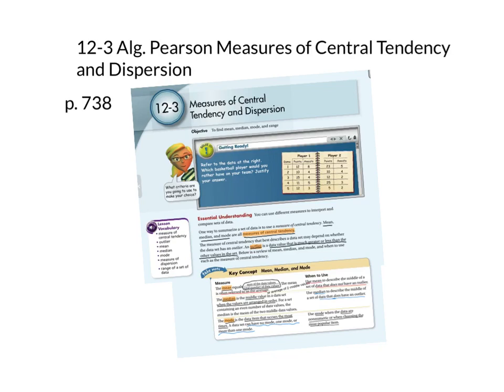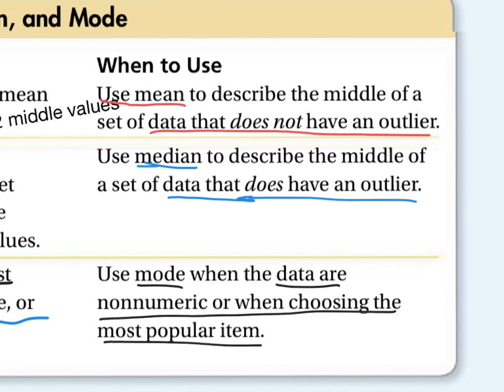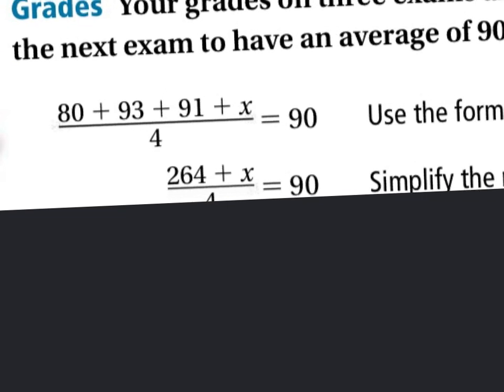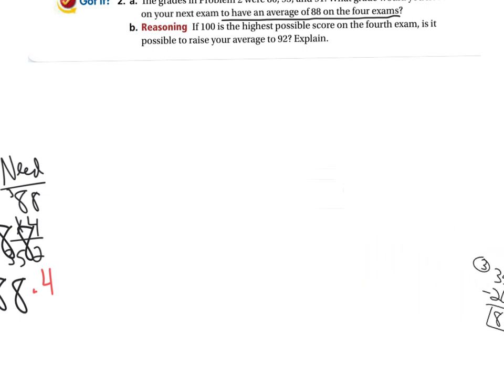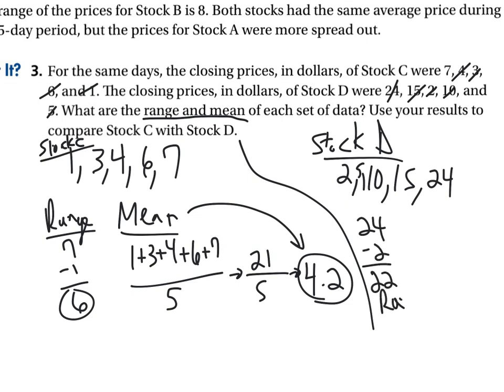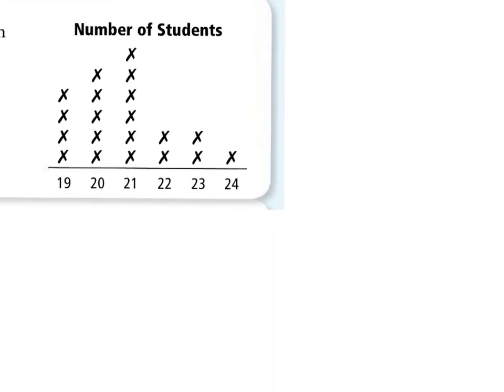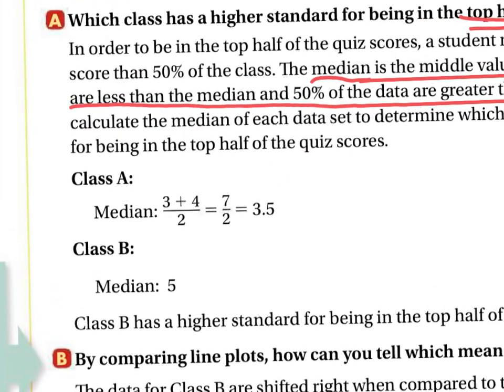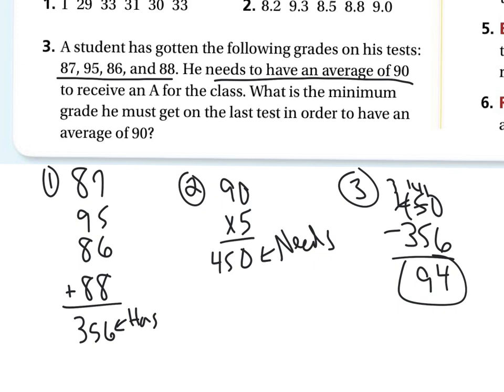12-3 Alg. Pearson Measures of Central Tendency and Dispersion